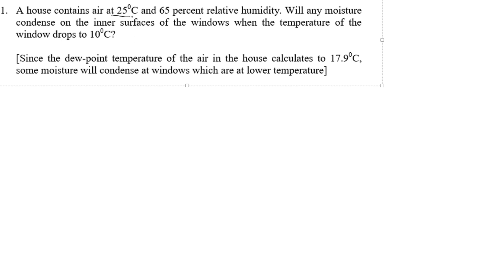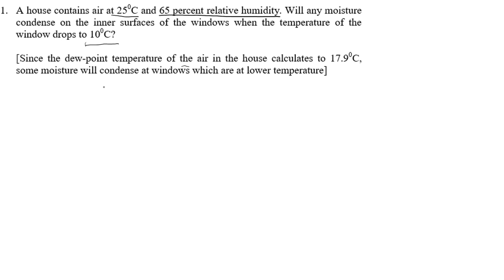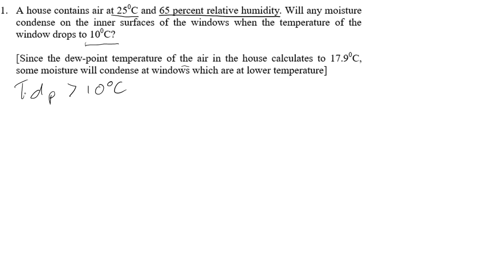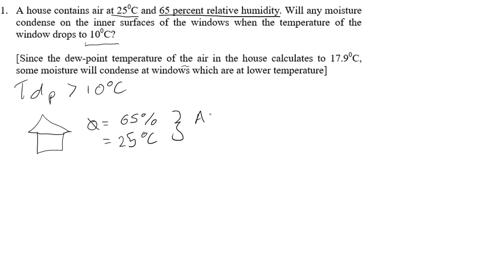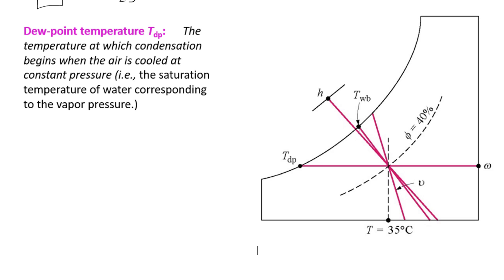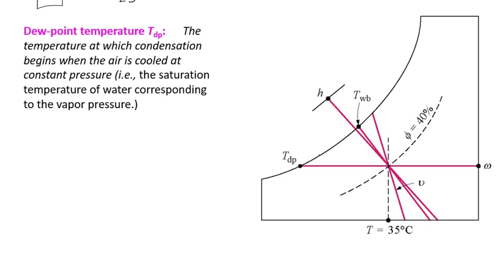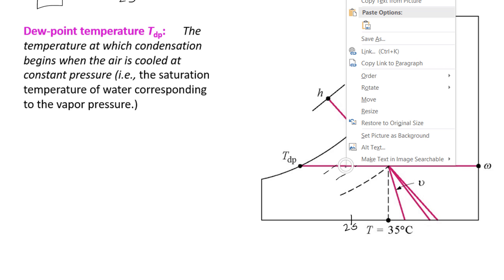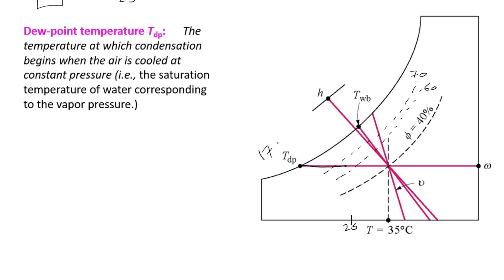| EG261 Thermodynamics 2 | Example Sheet 1 | Question 1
Use of psychometric chart at 1atm total pressure
(Figure 31 page 46 Property Tables Booklet)